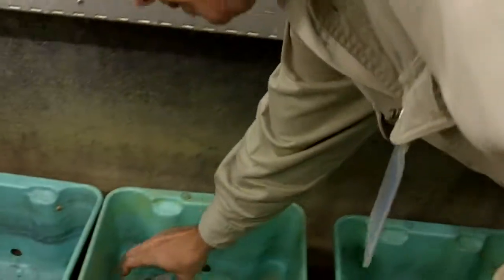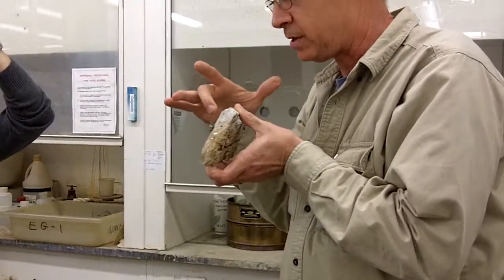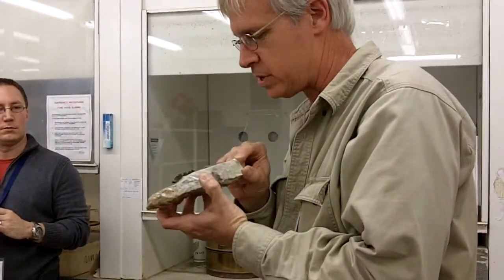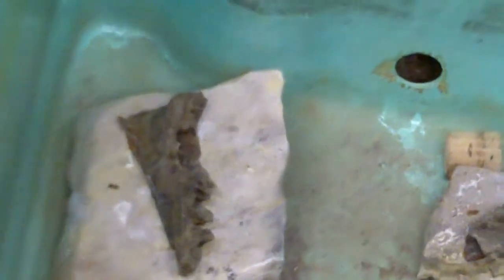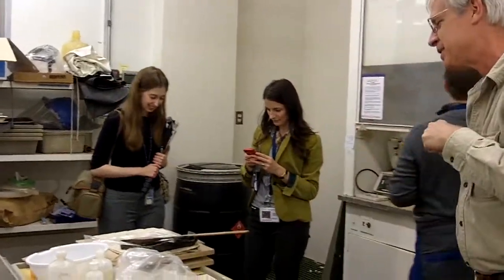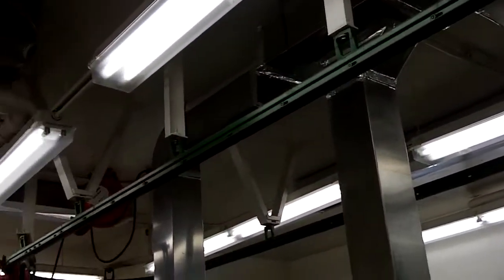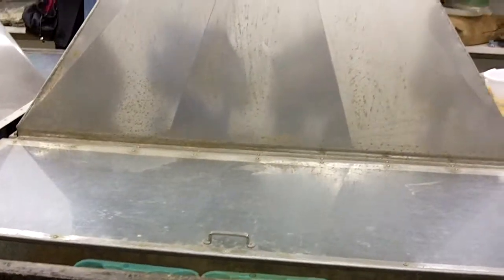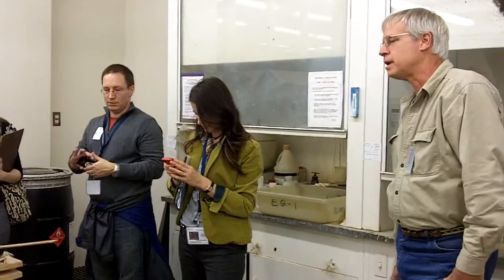SITweetup - The Acid Lab at Smithsonian's National Museum of Natural History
Fossils are washed repeatedly in acid baths to cleanse them from the muck that surrounds them. Part of the SITweetup Tour